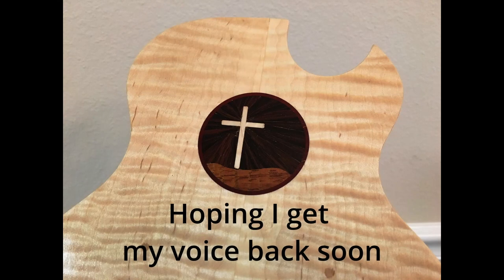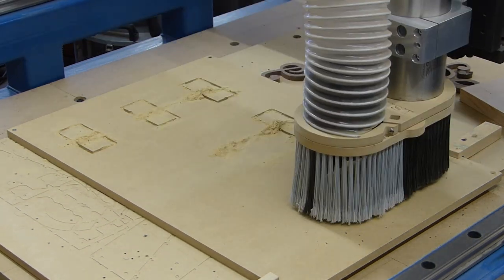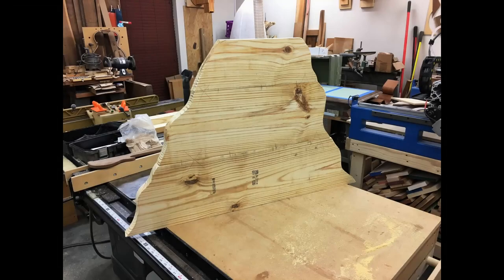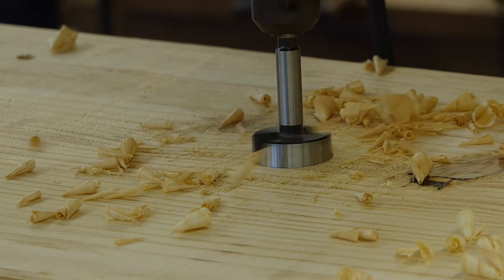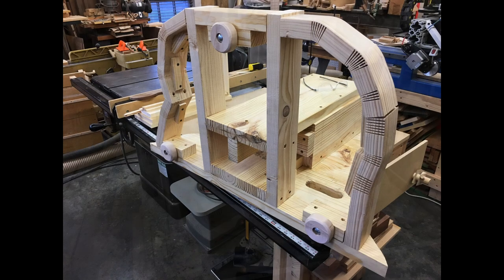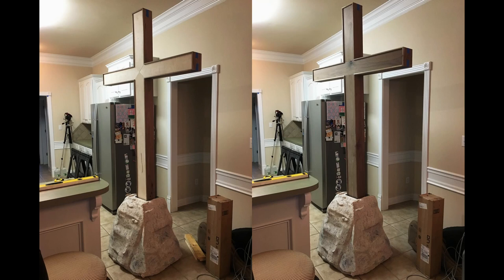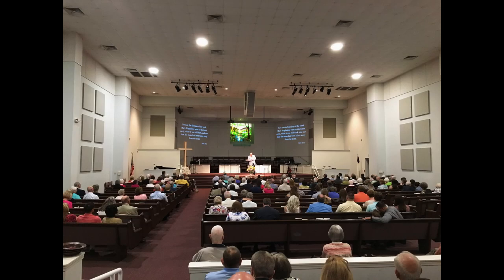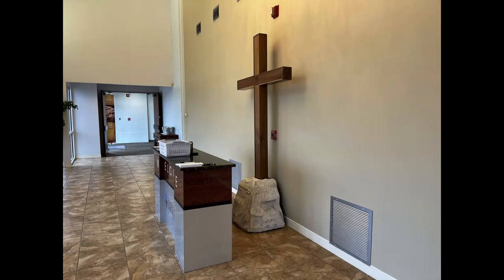Curly Maple, Walnut cross for Airline Baptist Church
Building a 9' high Curly Maple and Walnut cross to be placed into a faux rock.  Monocoque design for the cross so it would be light, construction lumber for the base rock so it would be heavy and stable.  Built in the latter part of 2016 and ready for Easter Services 2017.  Project time was over 200 hours and it was time well spent - a very enjoyable build!

00:00 - Start
00:36 - Planing, ripping
01:29 - Making bulkheads on CNC
02:29 - Routing channels
02:43 - Rock base construction
05:50 - Monocoque design
07:10 - Completed monocoque frame
07:25 - Final drum sanding
07:41 - Hand cut miters
08:11 - Sliding panels into place
09:03 - End caps
09:23 - Transporting to church
09:48 - Back to the shop for finishing
10:27 - Spraying finish
11:07 - Inserting panels
12:14 - Setting cross on platform
12:39 - Current location